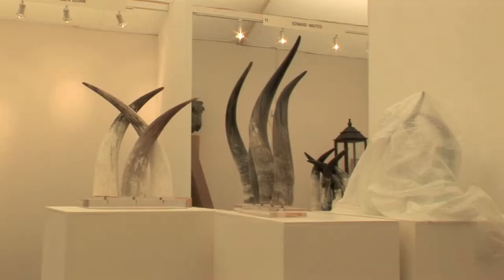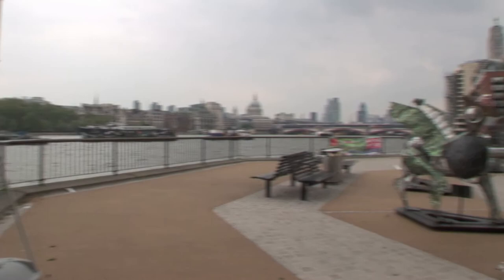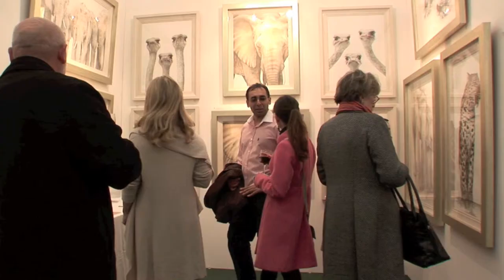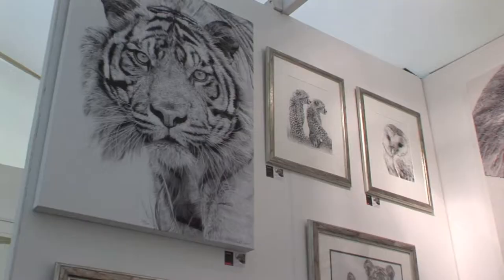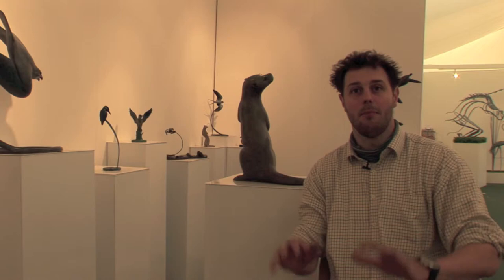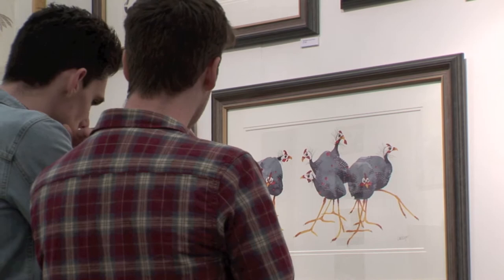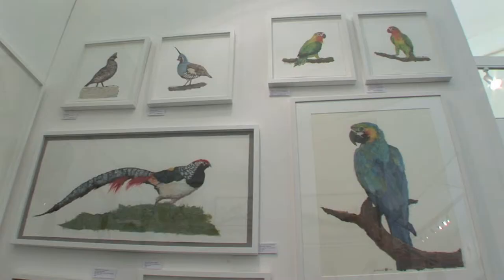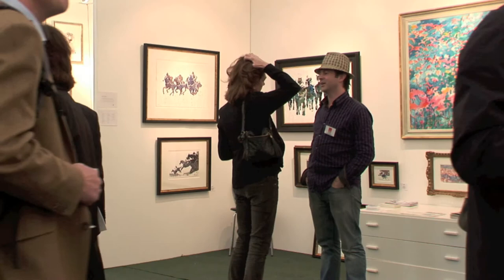Review of the Animal Art Fair 2012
After two successful years at Fulham Palace, TAAF expanded into the heart of the South Bank, London's renowned art district. Minutes from Tate Modern, the National Theatre and Hayward Gallery, TAAF erected a 600 sq metre single structure marquée with a further 100 sq metre sculpture garden by the Riverside Walkway.  With 60,000 members of the public visiting this cultural centre on a weekly basis, the Animal Art Fair welcomed substantial numbers through its doors. Great artists, great venue, great sales!
 We will also continue to act as a direct market place between artist and buyer. In line with this policy we charge no commission on artists' sales.